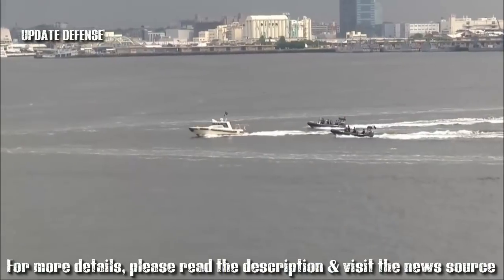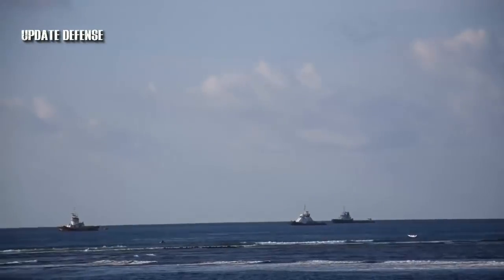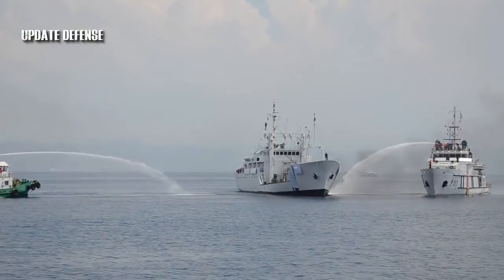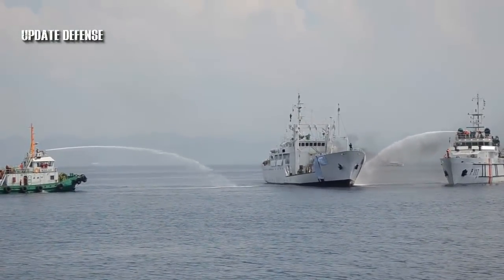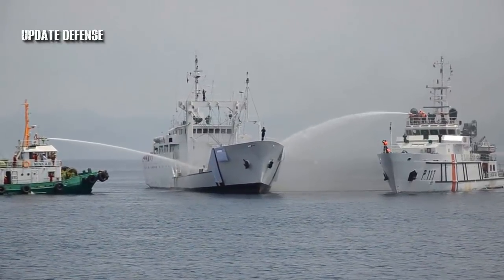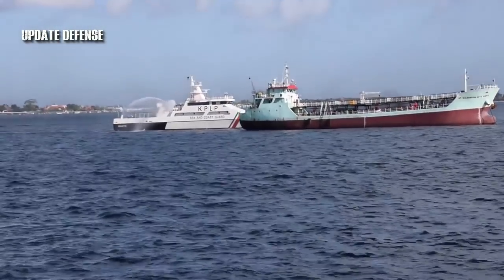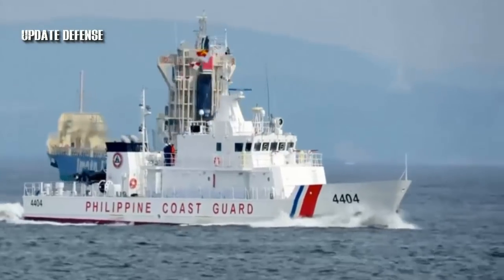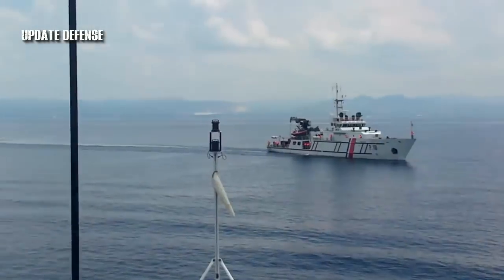Philippine Coast Guard (PCG) in 2018 : Ending the year ‘fully equipped'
Philippine Coast Guard in 2018: Ending the year ‘fully equipped’

This year, the Philippine Coast Guard picked up where it left off last year by continuously boosting its force to fulfill its major mission as guardians of the country’s waters.

The arrival of acquired foreign-made vessels into the country and the deployment of some Coast Guard personnel to the Bureau of Customs for joint mission were some of the highlights of the organization this year.